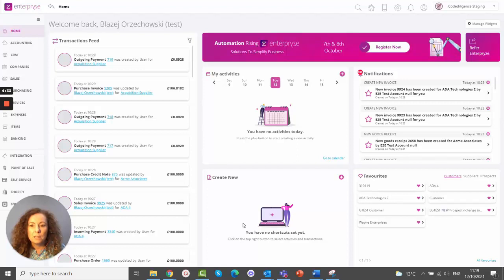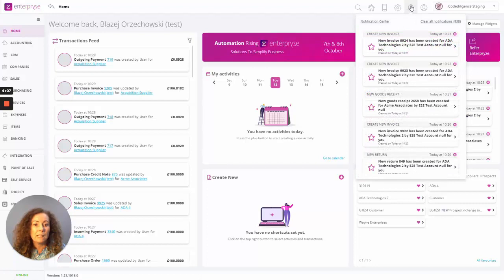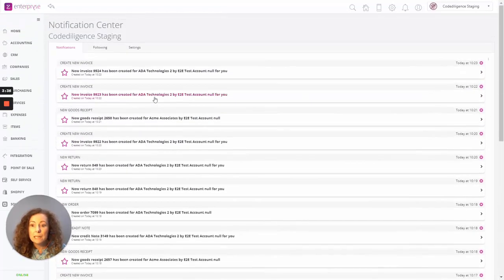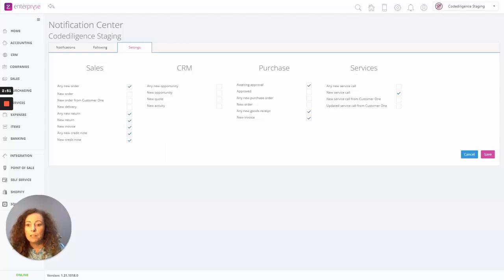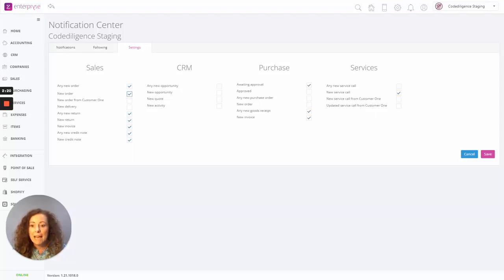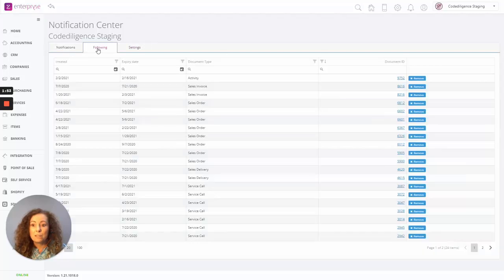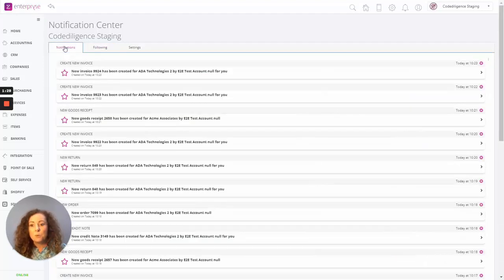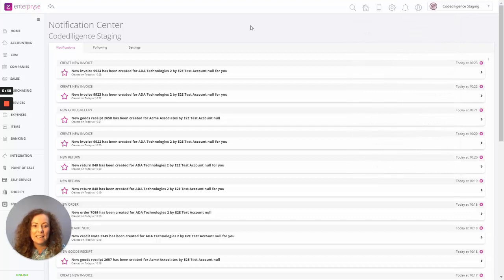Enterpryze Settings - How to use the Notification Centre - Enterpryze Academy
How to define settings for the Notification Centre in Enterpryze with Enterpryze Academy.